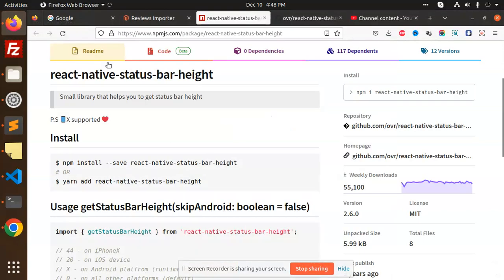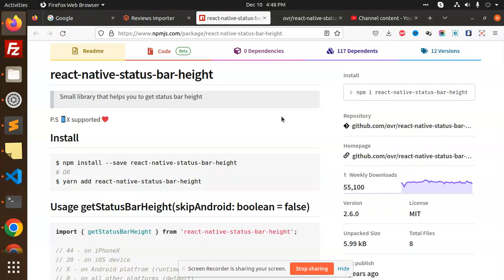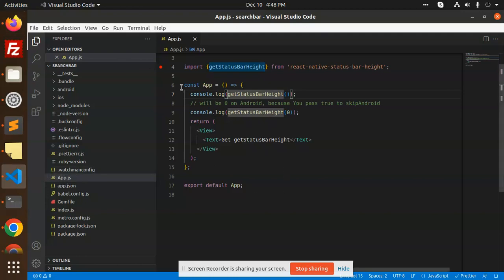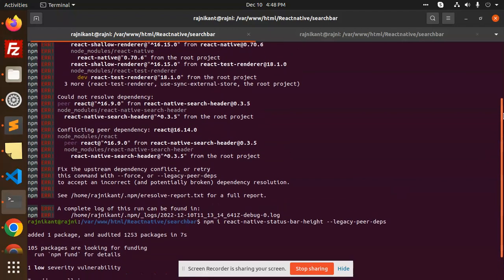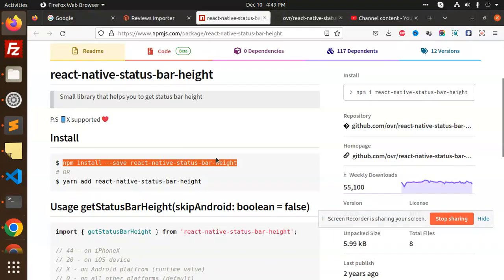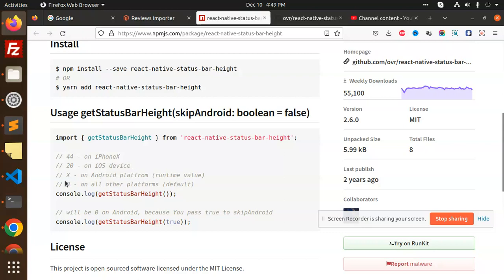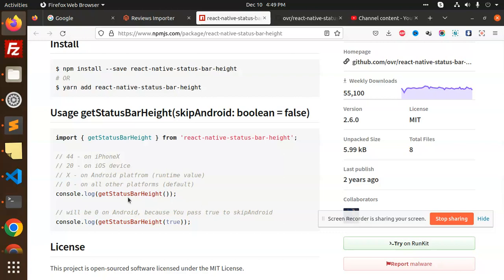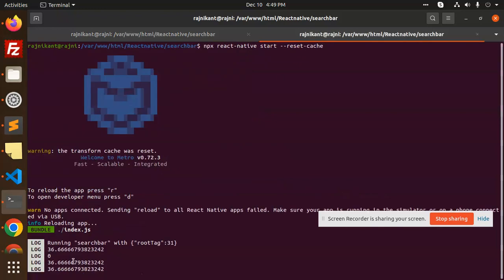Get Status Bar Height React Native | React Native Tutorial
In this React Native tutorial, we'll show you how to get the height of the status bar in your React Native app.

This is a common request that we get, and we're excited to finally be able to help! In this tutorial, we'll show you how to get the height of the status bar in your React Native app, so that you can customise the look and feel of your app. Plus, we'll show you some of the other cool things you can do with React Native and React!
Get Status Bar Height React Native